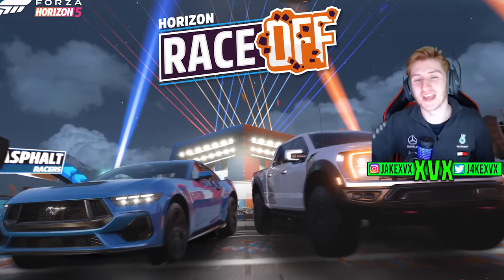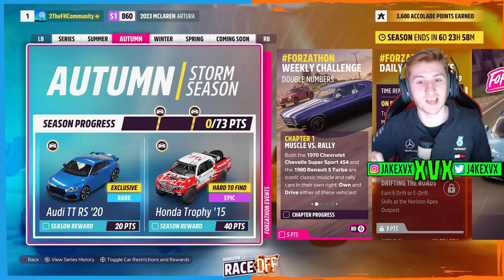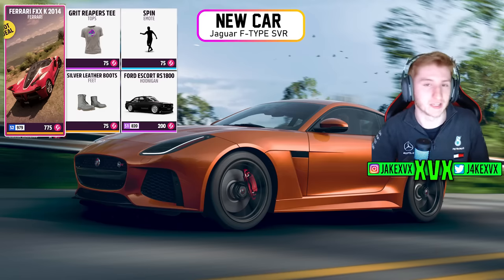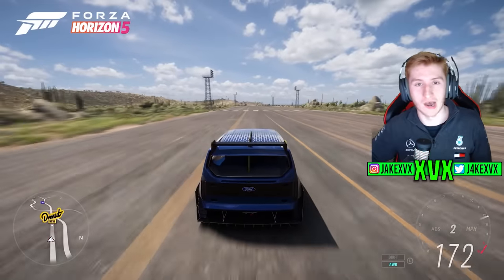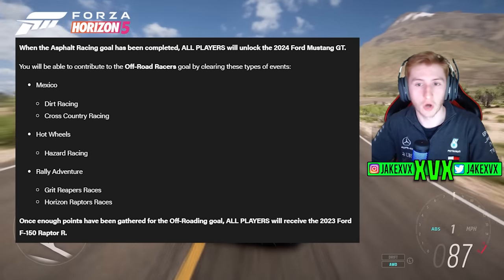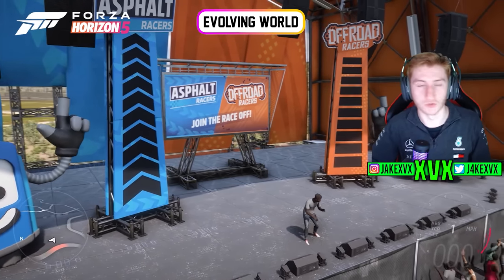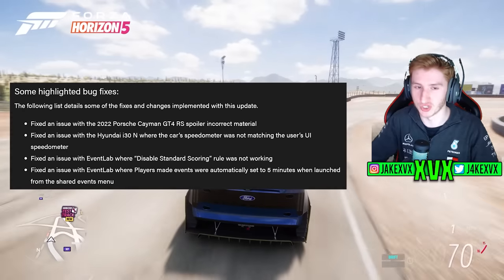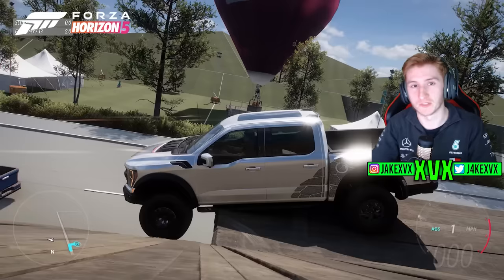Forza Horizon 5 Series 32! 10 New Cars, Race-Off Event + More!